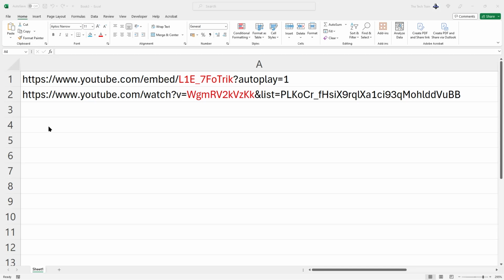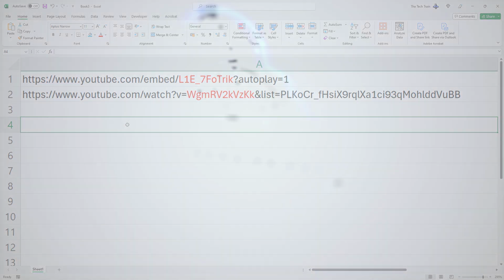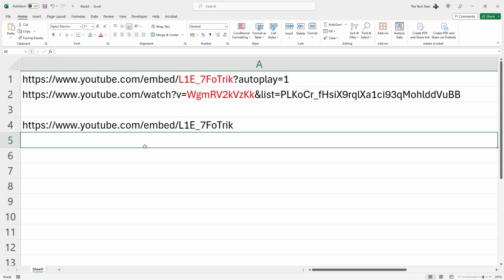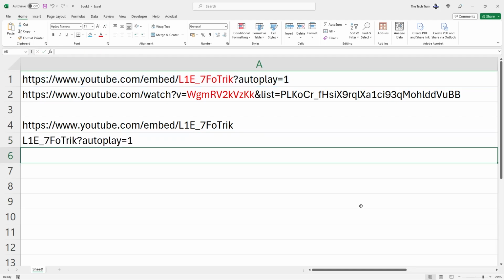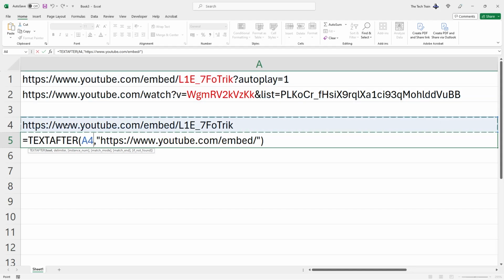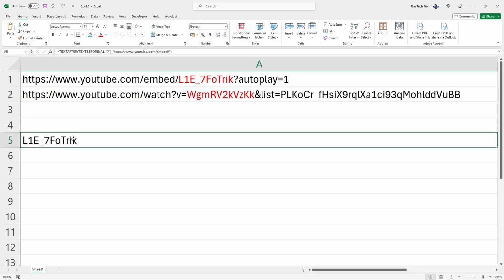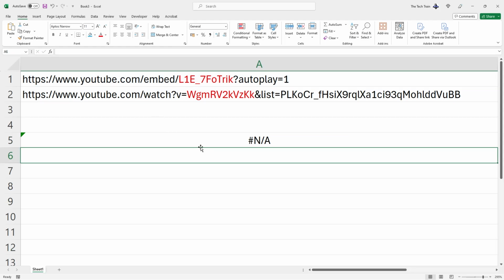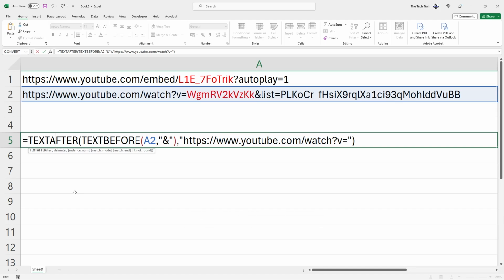Excel TEXTBEFORE vs TEXTAFTER: Which One Wins?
Discover how to extract text from inside strings of text in Microsoft Excel, by combining the TEXTBEFORE and TEXTAFTER functions.